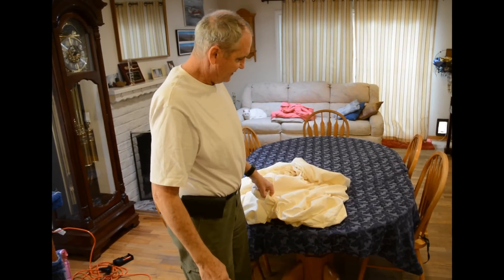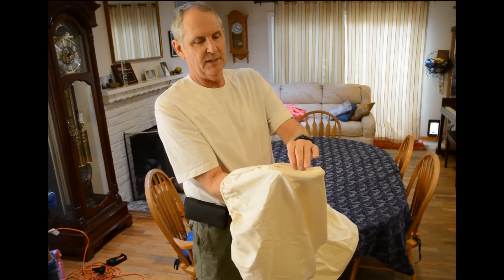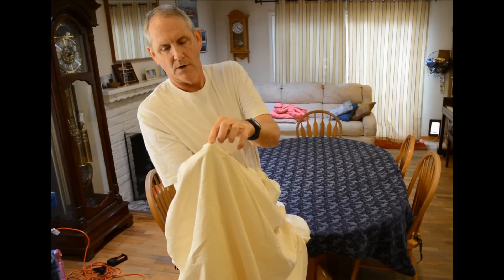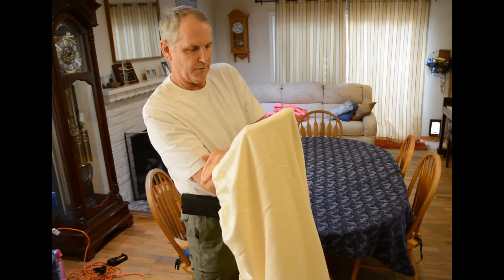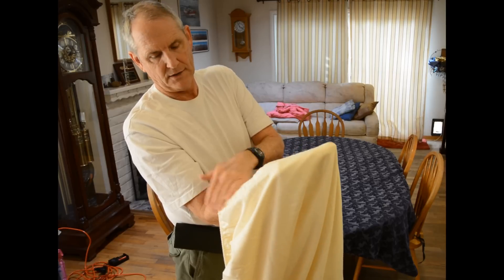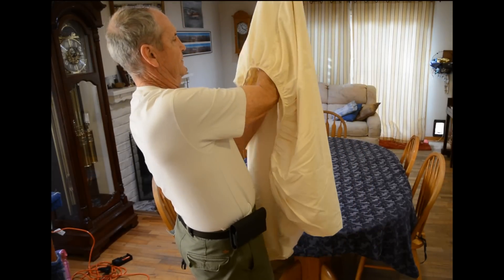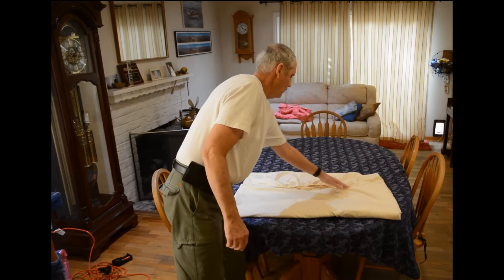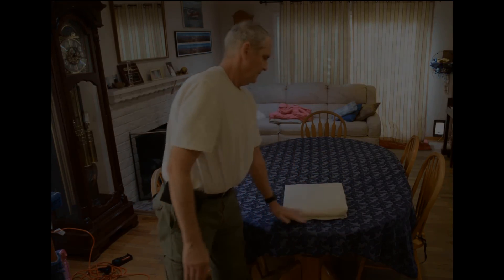HOW TO FOLD A FITTED SHEET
After watching many videos on YouTube I came up with my own method of folding a fitted sheet.  Once you get the hang of it, it only take 60 seconds or so to fold one, perfect every time.